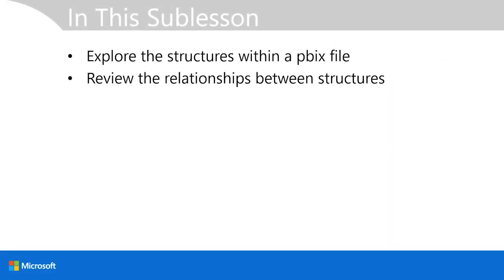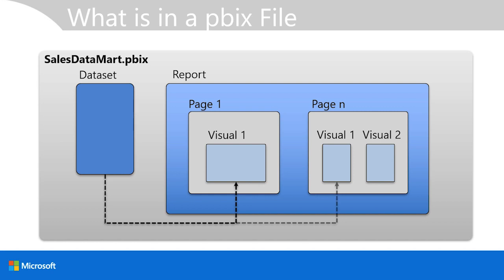|🔎| 𝑰𝒏𝒔𝒊𝒅𝒆 𝒕𝒉𝒆 𝑷𝑩𝑰𝑿 𝑭𝒊𝒍𝒆: |🤔| 𝑯𝒐𝒘 𝒕𝒐 𝑼𝒏𝒅𝒆𝒓𝒔𝒕𝒂𝒏𝒅 𝒕𝒉𝒆 𝑺𝒕𝒓𝒖𝒄𝒕𝒖𝒓𝒆 𝒐𝒇 𝒂 𝑷𝑩𝑰𝑿 𝑭𝒊𝒍𝒆 𝒊𝒏 𝑷𝒐𝒘𝒆𝒓 𝑩𝑰 |✍️|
PBIX file
Power BI
report structure
data model
data visualization
data analysis
data mining
business intelligence
What is a PBIX file?
The different components of a PBIX file
How to view the contents of a PBIX file
How to extract data from a PBIX file
Tips for understanding the structure of a PBIX file
Explore the Structure of a PBIX File in Power BI
Inside the PBIX File: A Deep Dive into the Structure of Power BI Reports
How to Understand the Structure of a PBIX File in Power BI